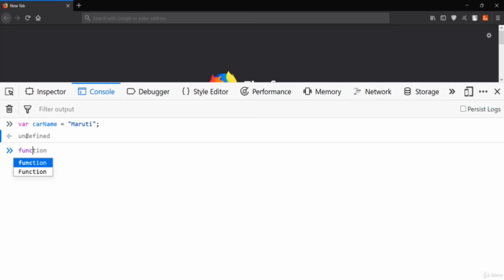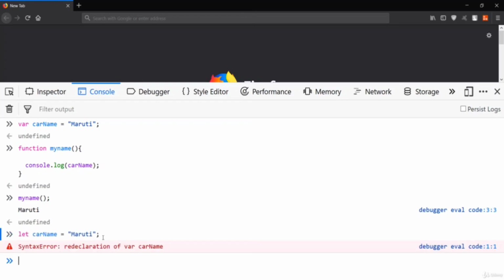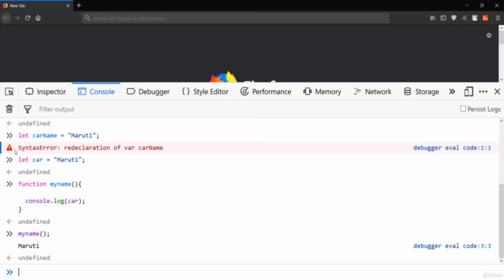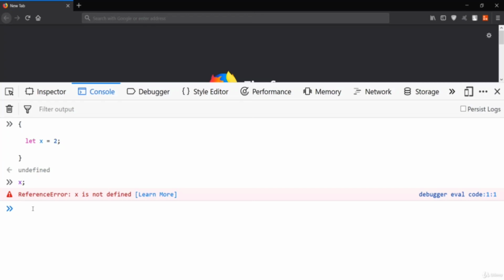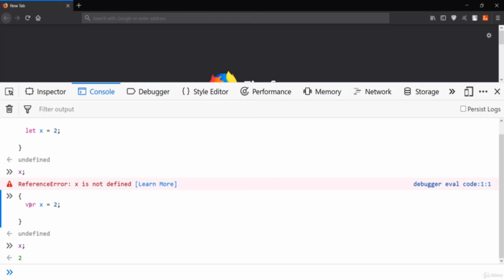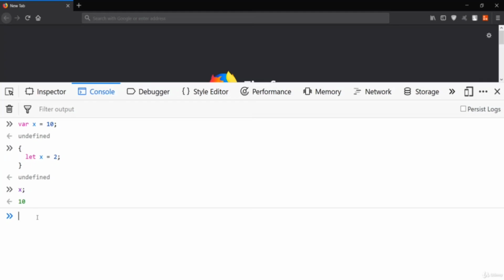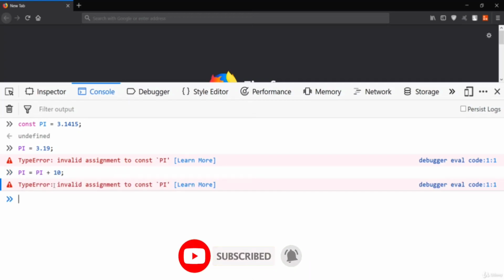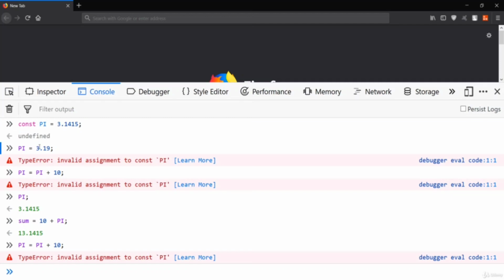The Ultimate Tutorial on Using the 'let' and 'const' Keyword in JavaScript || Lecture 07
Welcome to cybersecuretec
"Let" and "const" are two keywords in JavaScript that were introduced in ES6 (EcmaScript 2015) to help declare variables. The main difference between "let" and "const" is that "let" allows the variable to be reassigned a new value, while "const" creates a constant variable that cannot be reassigned.

Here are some key points to keep in mind when working with "let" and "const" in JavaScript:

- *Scope*: Variables declared with "let" and "const" have block scope, meaning they are only accessible within the block they are declared in.

- *Redeclaration*: Variables declared with "let" and "const" cannot be redeclared within the same scope.

- *Hoisting*: Variables declared with "let" and "const" are not hoisted to the top of their scope like variables declared with "var".

- *Initialization*: Variables declared with "let" and "const" must be initialized before they are used.

Here are some examples of how to use "let" and "const" in JavaScript:

javascript
// Using let
let x = 5;
x = 10; // This is allowed
console.log(x); // Output: 10

// Using const
const y = 5;
y = 10; // This is not allowed
console.log(y); // Output: TypeError: Assignment to constant variable.

javascript
// Block scope with let
function example() {
  let x = 5;
  if (true) {
    let x = 10;
    console.log(x); // Output: 10

// Block scope with const
function example() {
  const x = 5;
  if (true) {
    const x = 10;
    console.log(x); // Output: 10

In summary, "let" and "const" are two keywords in JavaScript that allow for the declaration of variables with block scope and different reassignment capabilities. Understanding the differences between these two keywords is important for writing efficient and effective JavaScript code.

I hope this video has helped you learn about the let and const keywords in JavaScript. These keywords are a great way to write more concise and predictable code.